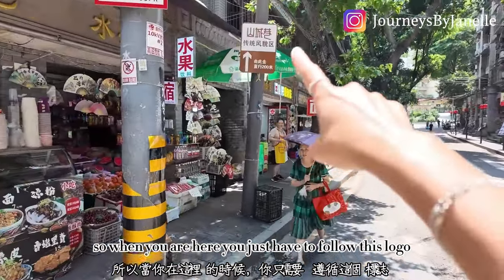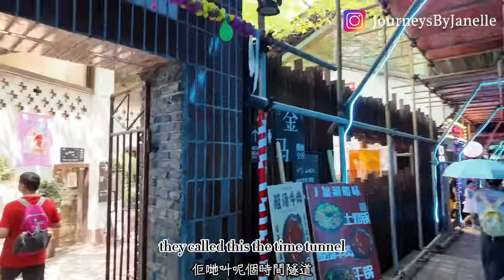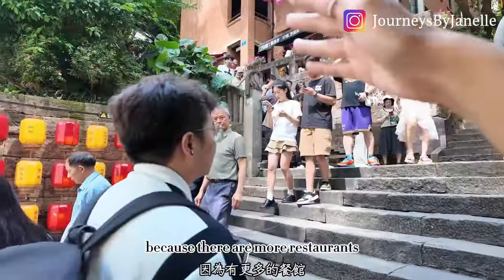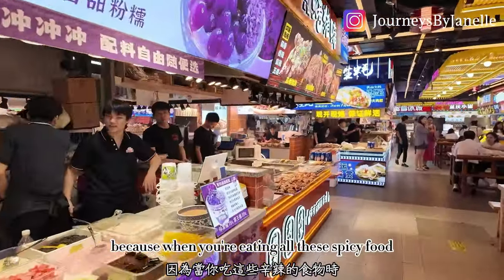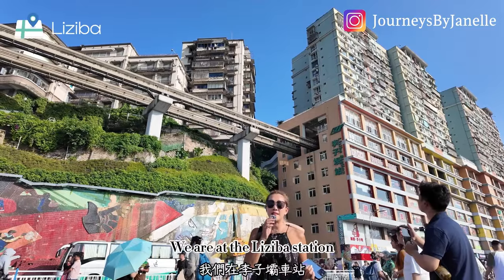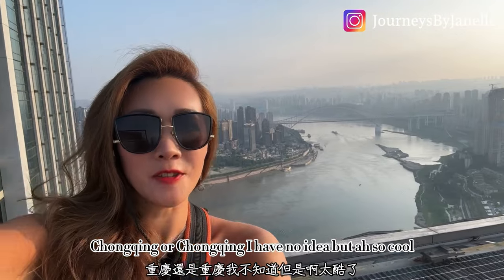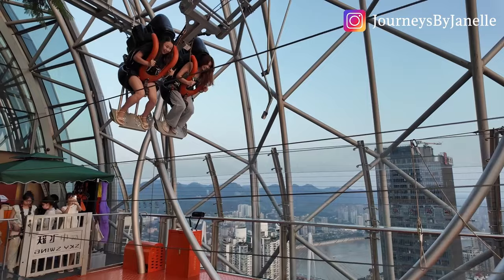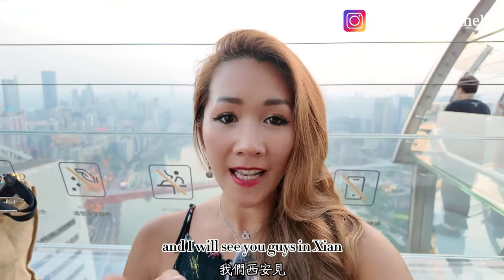【China🇨🇳 Ep 6-ChongQing2】Chongqing Thrilling activities 🇨🇳 MEGACITY SkyWalk Raffles City 全球最大城市?重慶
Hey everyone! In this episode, I’m super excited to take you on a little adventure through some of my favorite spots in Chongqing—my absolute favorite city in southwestern China.

I kicked off the day by wandering around Shancheng Lane (Mountain City Alley/Lane). It’s like stepping into another world, with its narrow lanes, traditional buildings, and hidden courtyards. It’s got that perfect mix of old-school charm and modern hustle that I love.

Next, I headed over to Liberation Square (Jiefangbei), which is basically the heartbeat of Chongqing. The skyscrapers, shopping streets, and all that energy—it’s just incredible to be right in the middle of it all.

After that, I couldn’t resist checking out Haochi Street—or as I like to call it, "Foodie Heaven." This place is a dream for food lovers, with endless options of local eats. I, of course, had to dive into some street food goodies!

To cap off the day, I made my way to Raffles City Chongqing. This place is mind-blowing, with its futuristic design. And I even walked on the Skywalk, the views from up there were just insane, giving me a full panorama of Chongqing’s epic skyline.

I hope you had fun tagging along on this little Chongqing adventure! If you’ve got any questions about my trip or want to know more, just drop them in the comments. Can’t wait to share more of my travels with you soon!

大家好！喺我呢集嘅 vlog 入面，我好興奮可以帶大家去我最鍾意嘅中國西南部城市重慶。

我開始咗我嘅一日，參觀咗山城巷 - 一個充滿魅力嘅地方，完美融合咗城市嘅舊時風貌同現代氣息。喺呢度行過狹窄嘅小巷、傳統嘅建築同埋隱蔽嘅院落，感覺就好似穿越返去過去。

之後，我就去咗解放碑，呢度係重慶嘅心臟地帶。喺呢度可以真實感受到城市嘅脈搏，有高樓大廈、購物街同埋充滿活力嘅氛圍。

再之後，我就行去咗好吃街，又叫“美食街”。呢度係一個美食天堂，充滿咗無盡嘅地道美食選擇。我梗係唔會街頭美食嘅美味啦！

去完呢日嘅行程之後，我就去咗重慶來福士廣場。呢個地方真係一個現代建築奇觀，我仲行咗佢哋嘅空中走廊。喺咁高嘅地方俯瞰重慶嘅壯麗天際線，真係超級震撼。

希望大家都好享受同我一齊去呢個重慶冒險啦！如果你對我嘅旅行有任何其他疑問，請話我知。等唔切好快想分享多啲我嘅旅遊經歷！

Don’t miss the next episode~ Chongqing Ep 2 !!
Coming soon: Chongqing, Xian & Chengdu!
希望大家能夠為我加油！按Like並訂閱🔔
下一集重慶第2集！西安、成都和愛尼𡷊正在努力剪輯中!